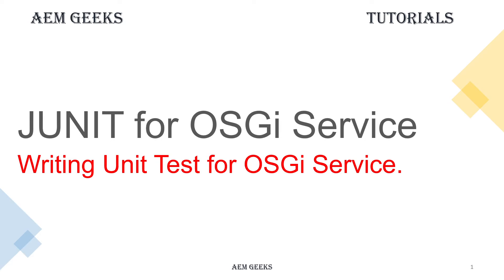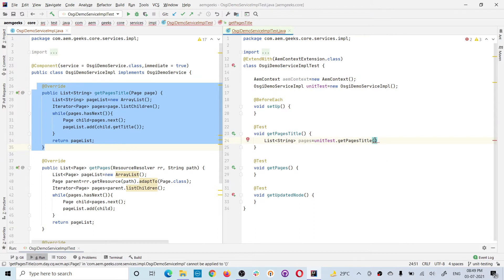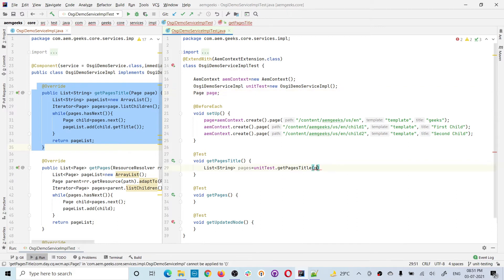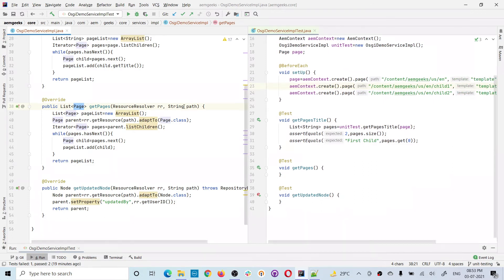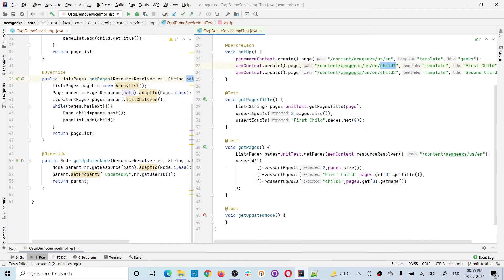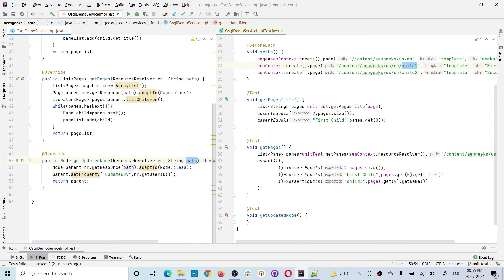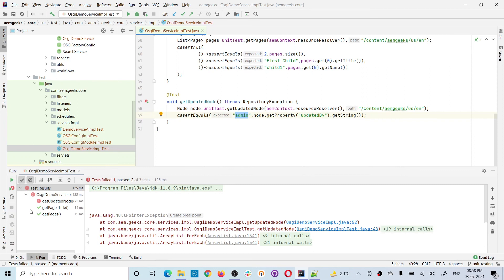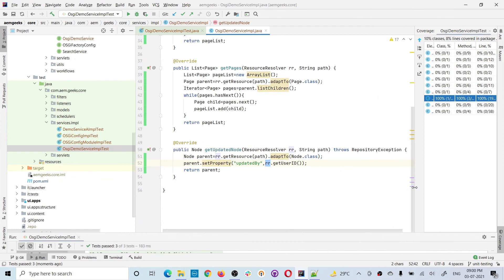AEM JUNIT #5 | Unit Test for OSGi Service in aem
How to write unit test for osgi service in aem. How to create mock/dummy pages using AemContext. How to create AemContext with ResourceResolverType.JCR_MOCK. How to use JCR api in unit test.